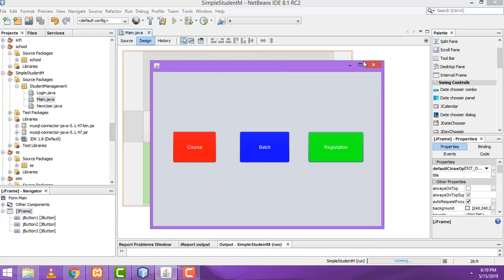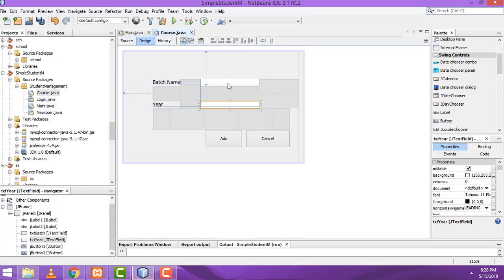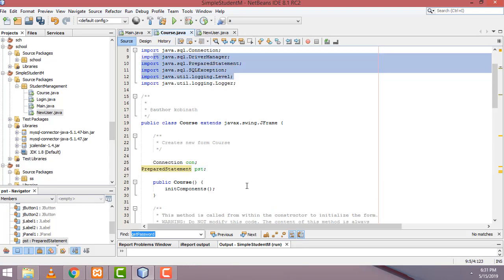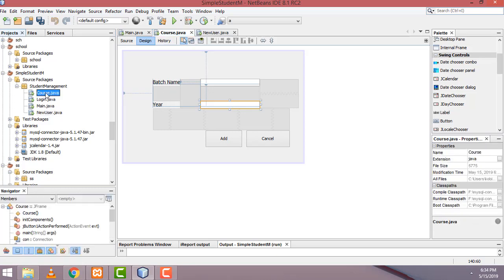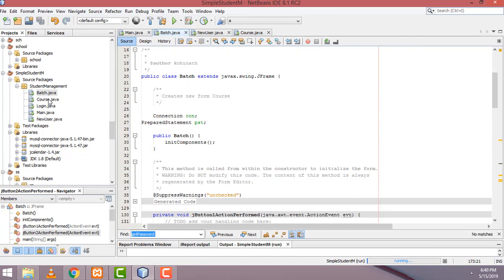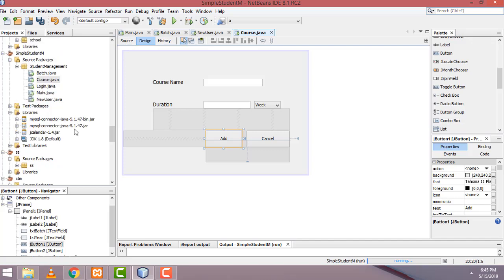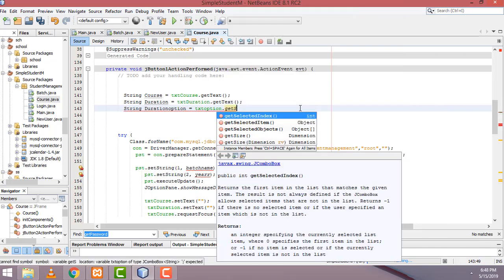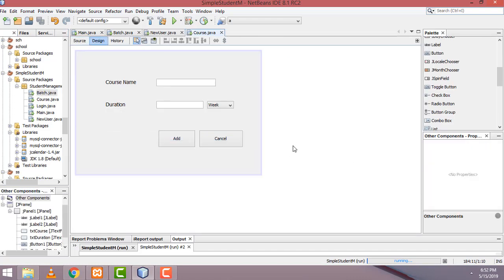Student Management System Project in Java Part 3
C# projects

PHP  projects

Android Project